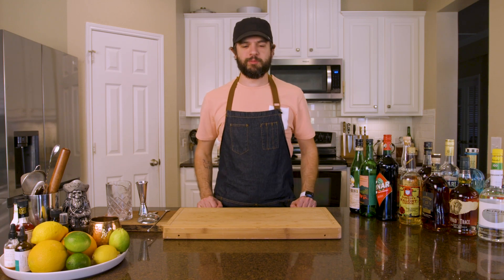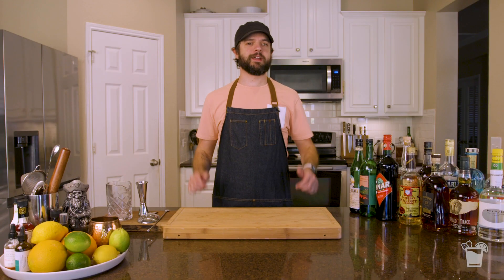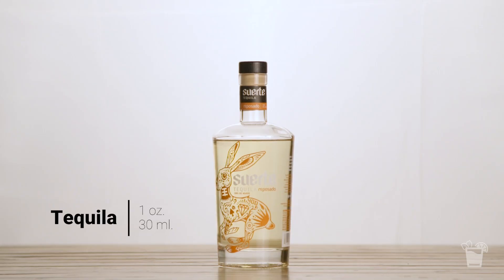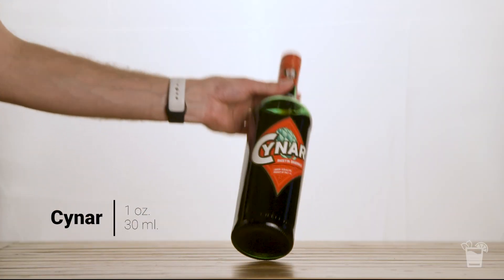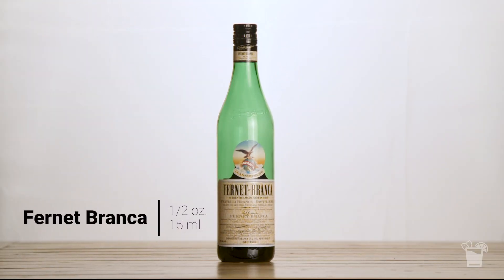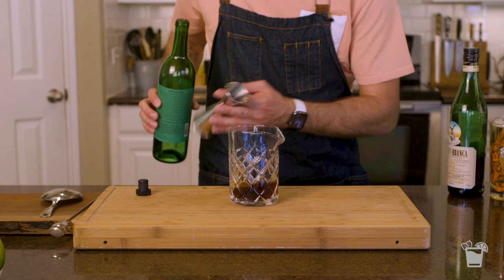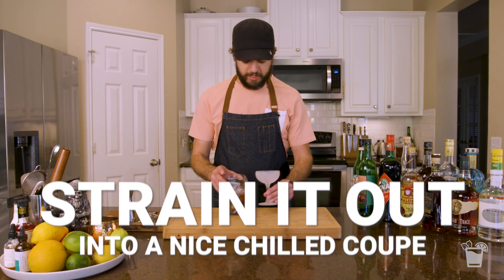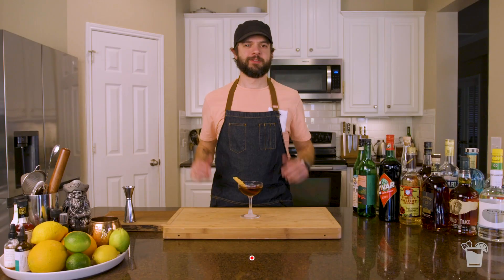Bitter AND Smoky?! OK, I'll Try It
I know every cocktail is technically a grown-up cocktail, but this one is even more grown up than some. It's Bitters & Smoke and I think you're gonna love it!